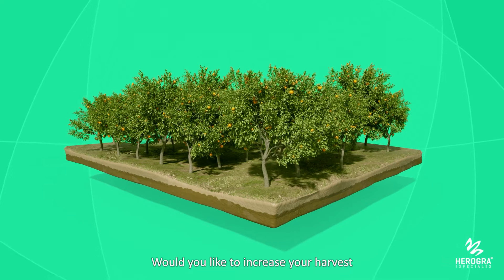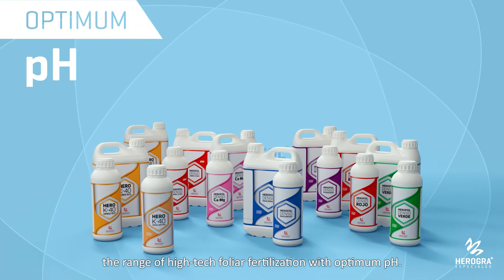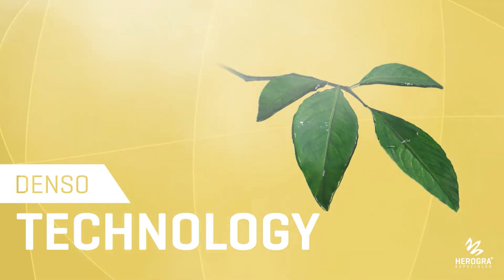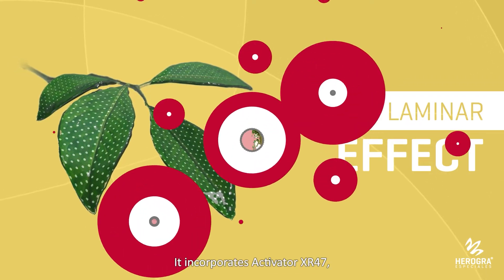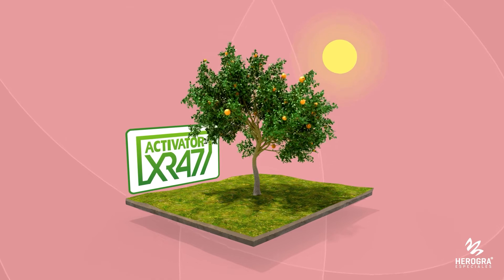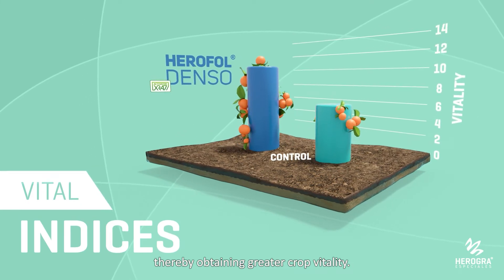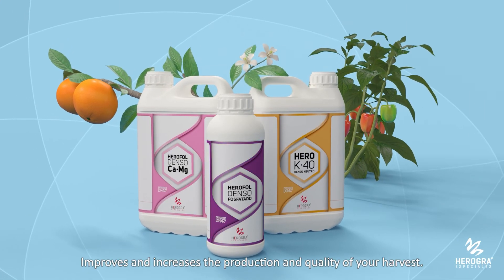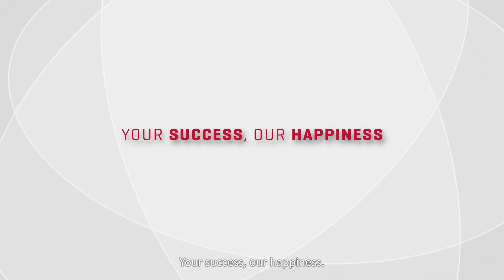Herofol Denso - The most advance foliar fertilization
lmprove the production of your crop and the quality of your fruits with the HEROFOL DENSOº range.

Denso· technology, patented by Herogra Especiales, comes in gel form and combines the advantages of solid and liquid fertilizers. lts formulation achieves a high concentration of nutrients without giving up the total solubility of the fertilizer to guarantee easy dosing.

In addition, all the products in this range have a neutral pH and incorporate XR47 Activator, which enhances the induction of metabolism, as well as the photosynthetic capacity of the plant.